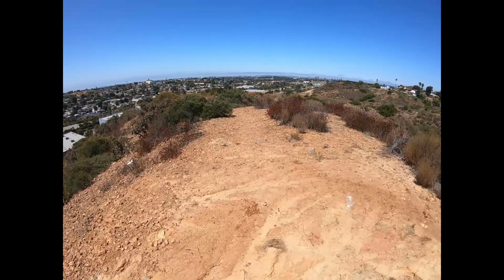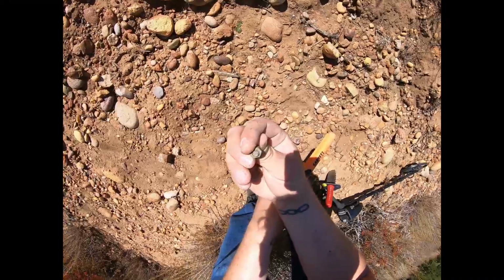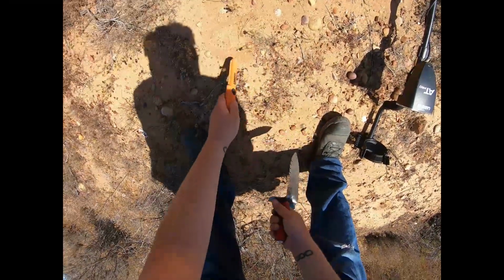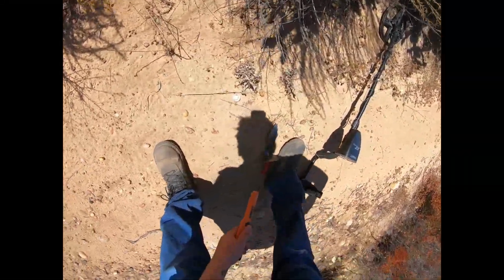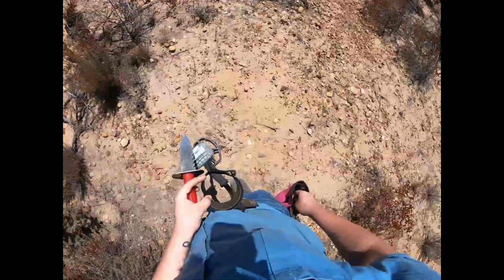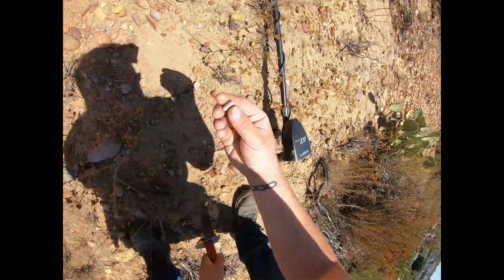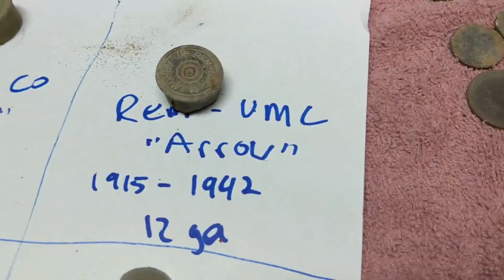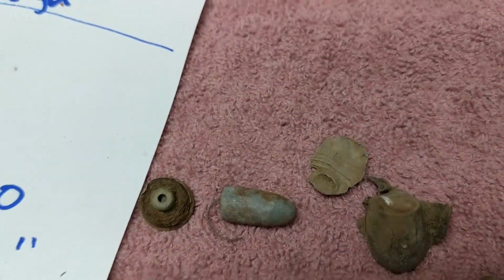More Century Old Shotgun shells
I am loving digging this old shotshells and collection the different headstamps. Swinging a garrett AT PRO on the hill that got me addicted.